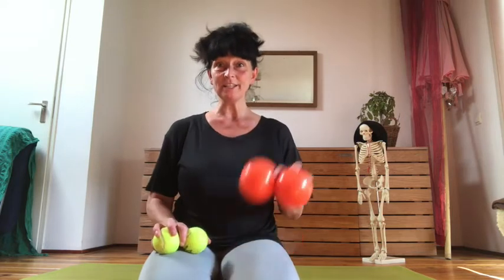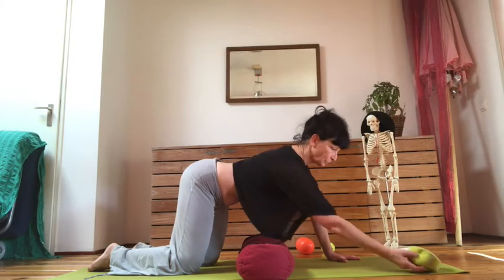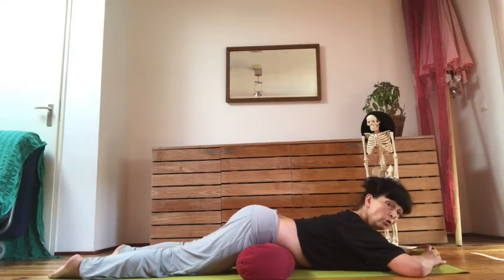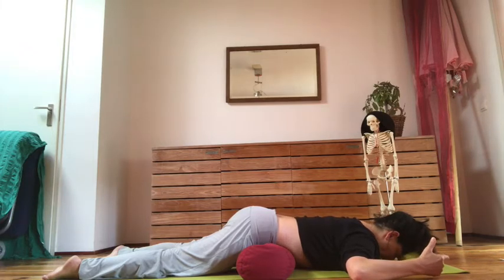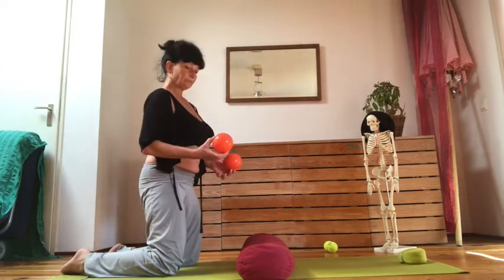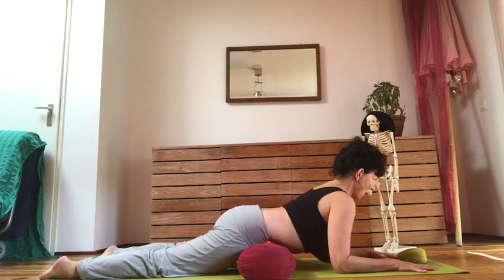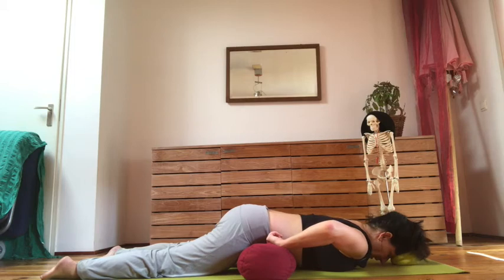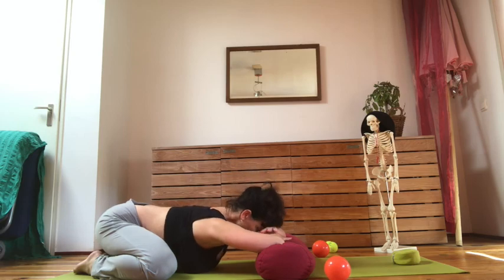BL Psoas Massage with balls